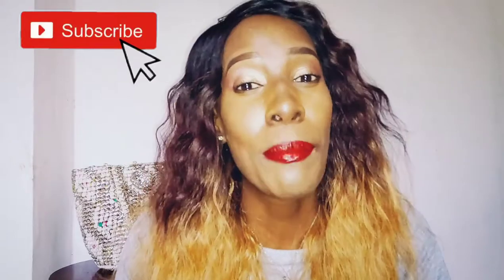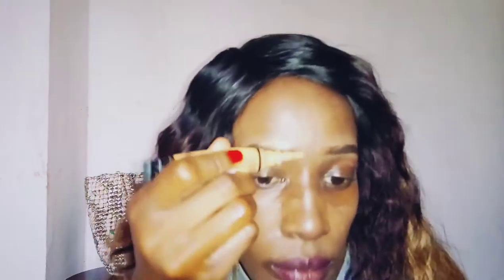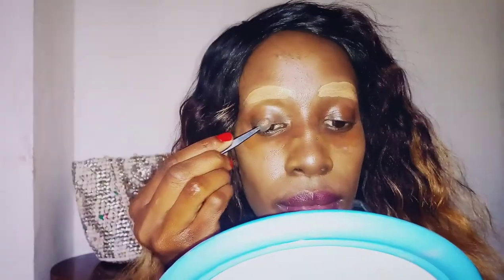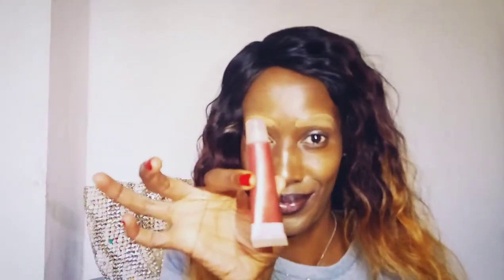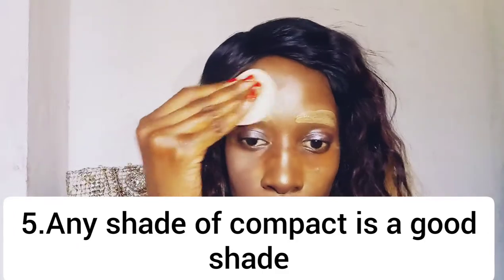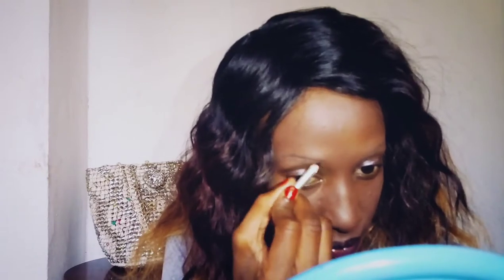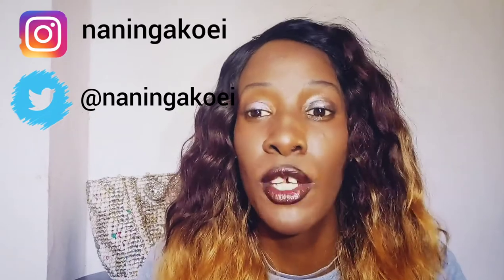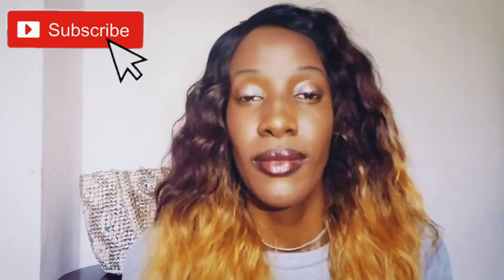MAKEUP TRANSFORMATION//YEAR 2000 MAKEUP TUTORIAL//2000 Vs 2020 makeup trends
Hi everyone,
in this video we are doing a year 2000 makeup tutorial and comparing it to the current makeup trends of 2020. This makeup tutorial is purely for fun and should just be taken for fun.
I start of with makeup from the current year 2020 and proceed to put on makeup from back in the early 2000s.
Some of the major differences in the two eras of makeup is that there was no use of make-up brushes back then and people generally were not aware of the correct shades of foundation or powder to use.Our eyebrow look was also different.

Instagram ~naningakoei
Twitter~@naningakoei
Videos That You May be interested in

videos you may also Love

8
Endebess,30201
Kenya

Garden party by TRG banks
seductive blues by unknown artist
New York love by unknown artist